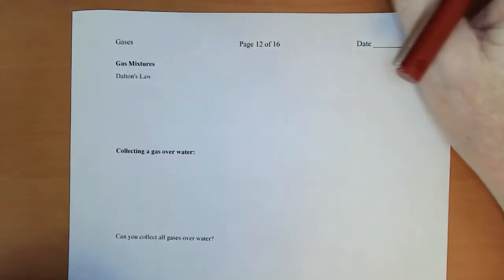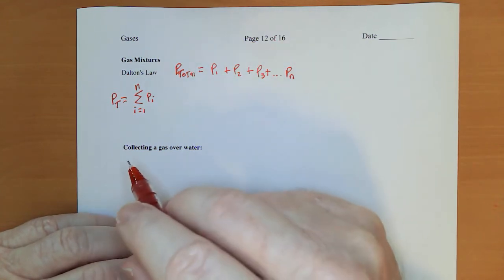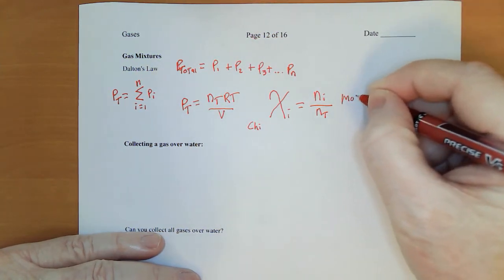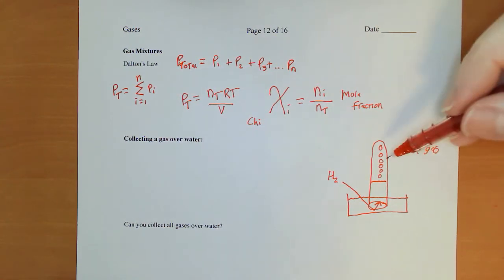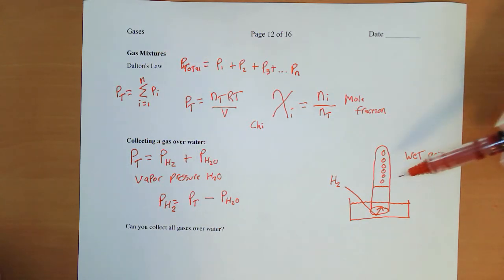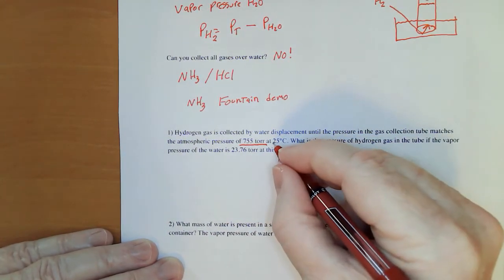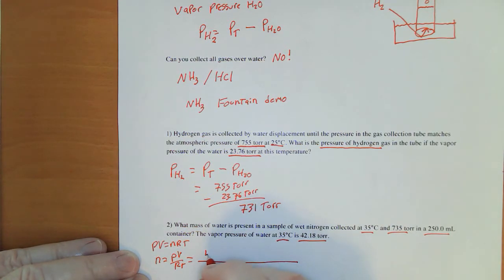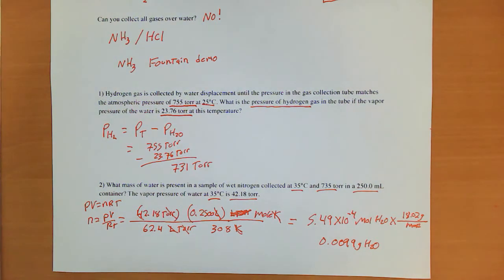AP Gases Pg 12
This is the twelfth  page of the Gases outline for AP Chemistry.